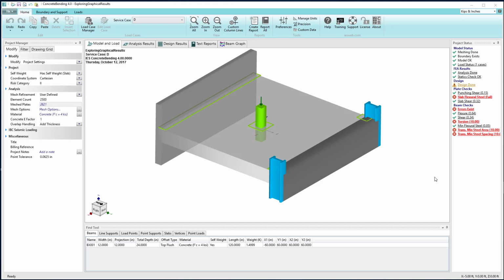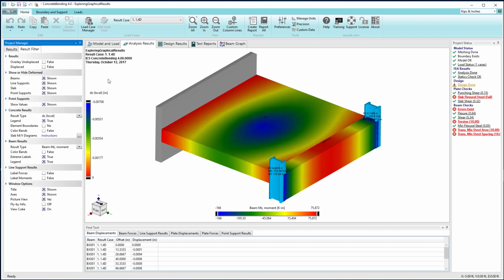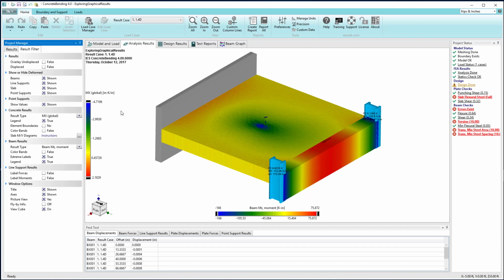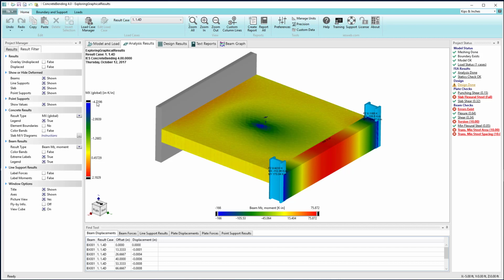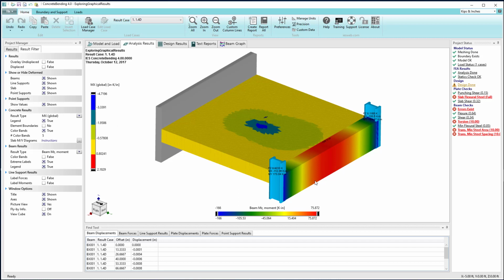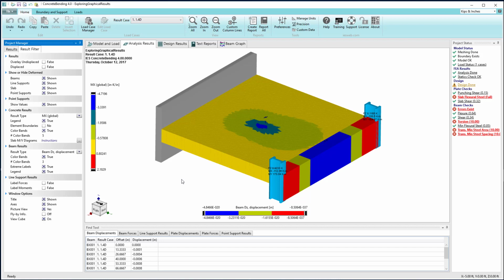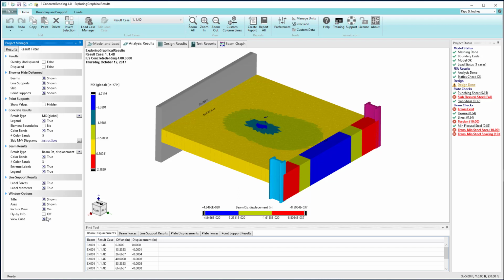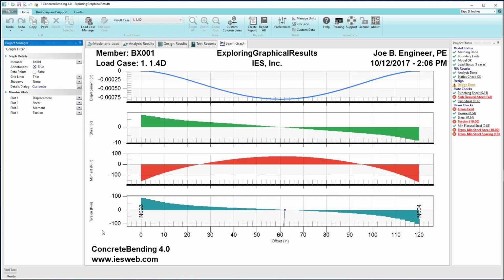CB: Graphical Analysis Results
The displacements, moments, and shears can be displayed graphically for the concrete slab in ConcreteBending. Also, the displacements, moments, shears, and torsion on the beams can be viewed. The reactions at the point supports and line supports can be displayed graphically.